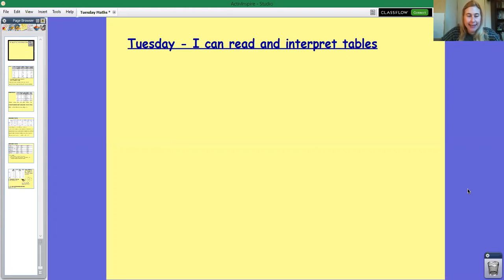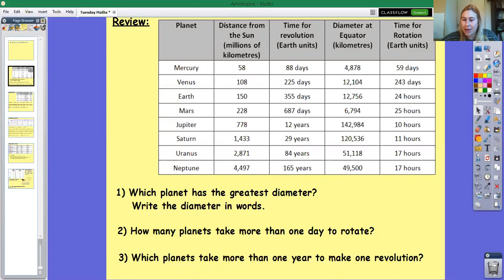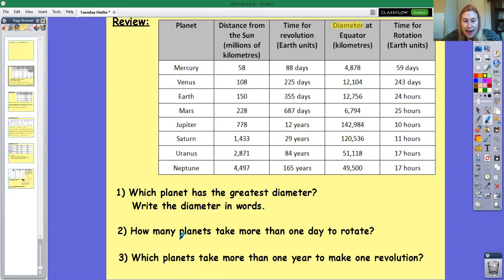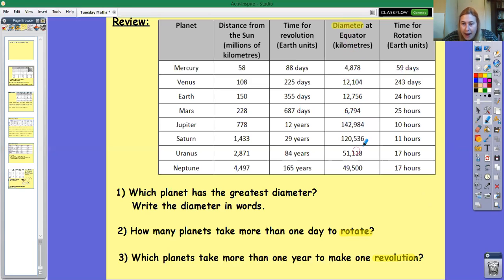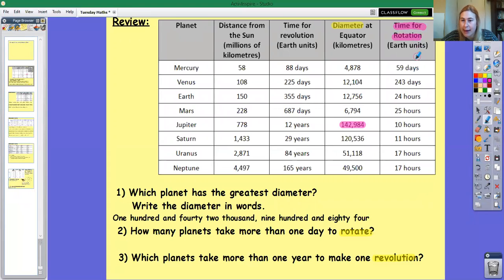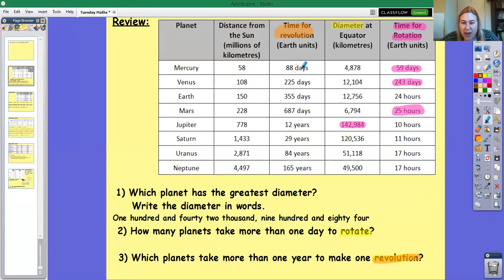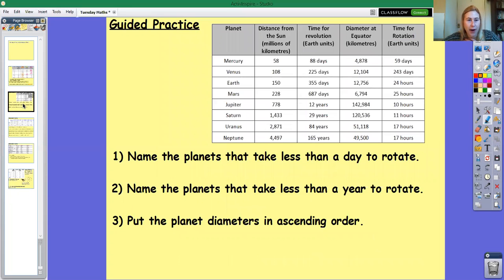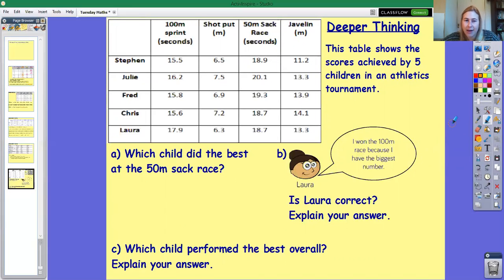Year 5 Week 1 Tuesday Maths